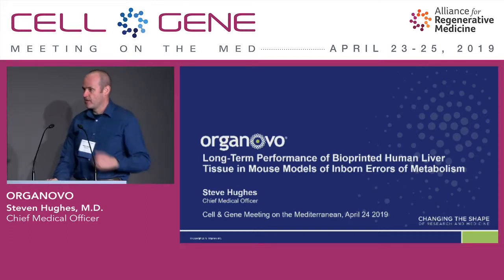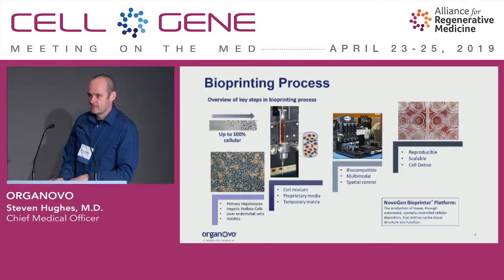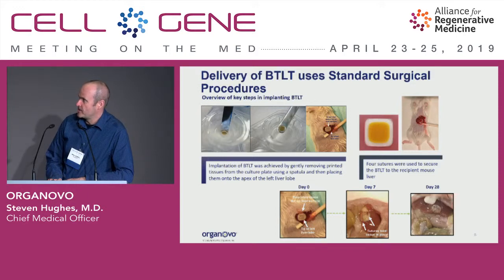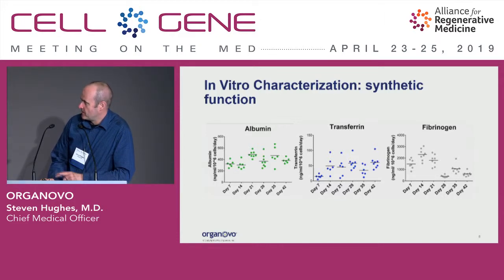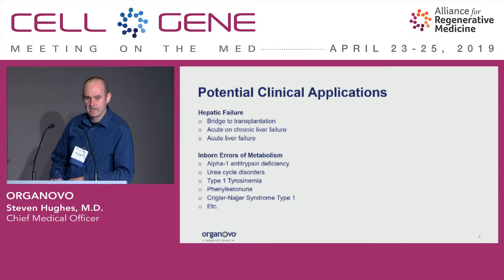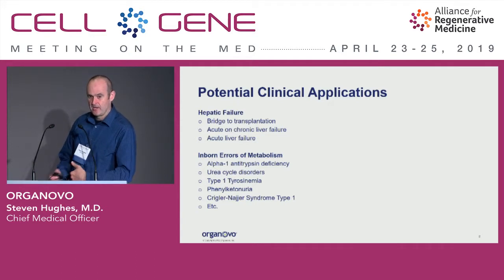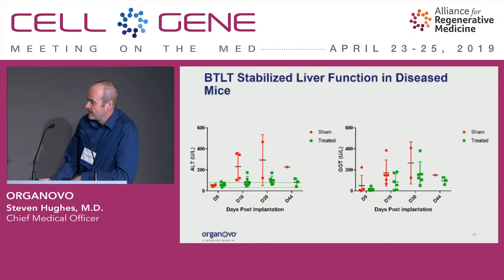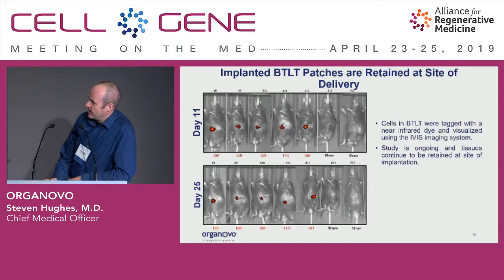Organovo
Steven Hughes, M.D., Chief Medical Officer
San Diego, CA
(NASDAQ: ONVOO)

Organovo is a biotechnology company pioneering a unique set of therapeutic and drug profiling capabilities based on its revolutionary ability to 3D bioprint tissues that emulate human biology and disease. They are developing in vivo liver tissues to treat a range of rare, life-threatening diseases, for which there are few current treatment options other than organ transplantation. Organovo’s program which focuses on a rare disease known as Alpha-1-antitrypsin deficiency received orphan drug designation from the FDA in December 2017 and is targeted for an Initial New Drug Application filing in calendar-year 2020. They are also capitalizing on our foundational ability to isolate highly specialized human cells to build robust, functional human tissues by creating a range of novel preclinical in vitro disease modeling platforms, including a broad set of non-alcoholic fatty liver disease and non-alcoholic steatohepatitis conditions.